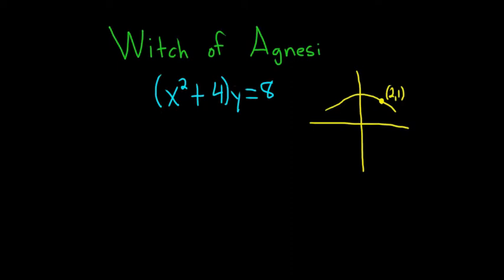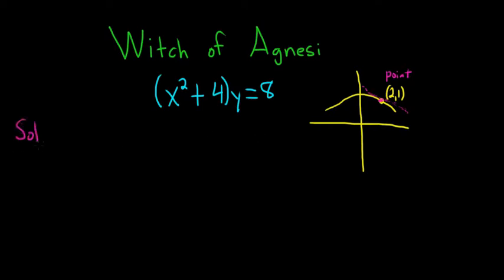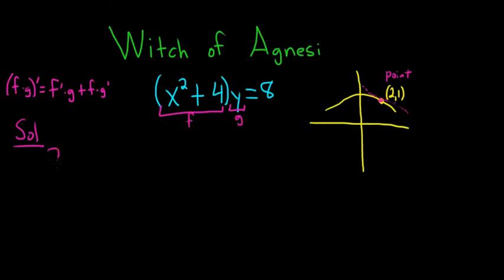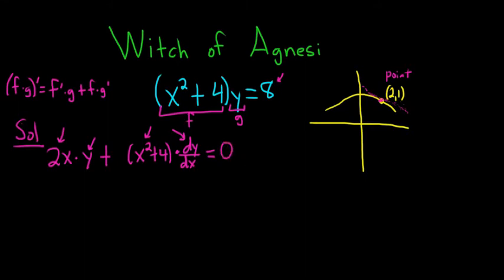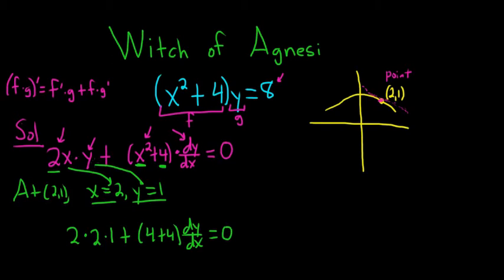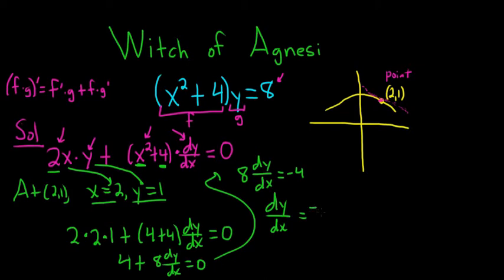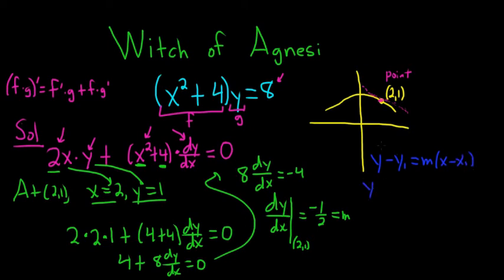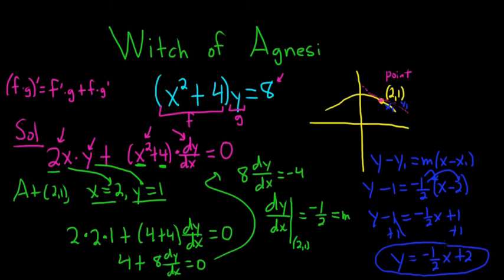Witch of Agnesi (x^2 + 4)y = 8 Implicit Differentiation Equation of the Tangent Line Problem